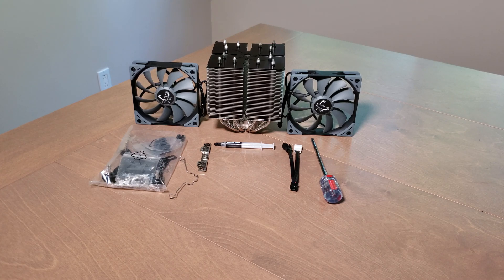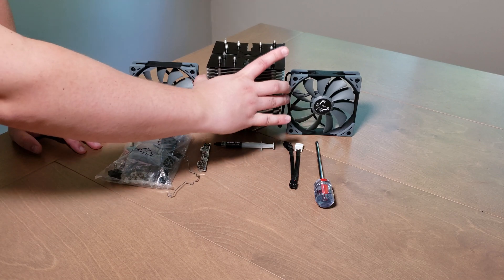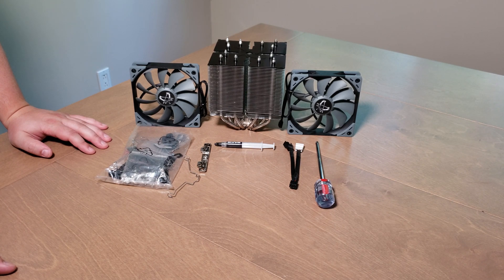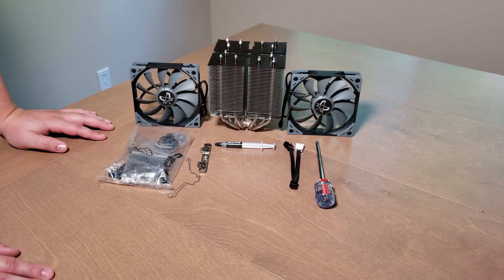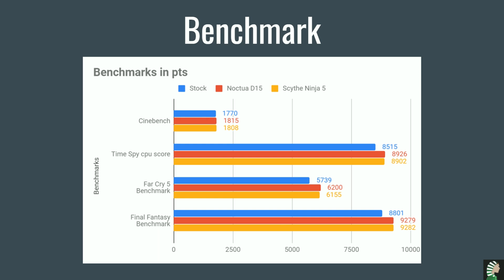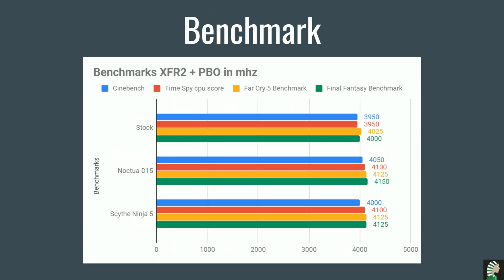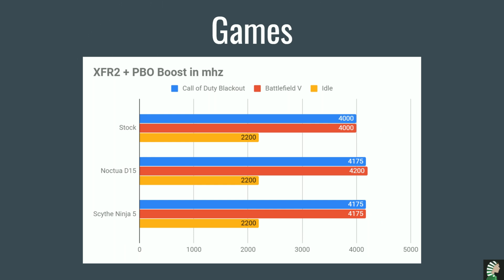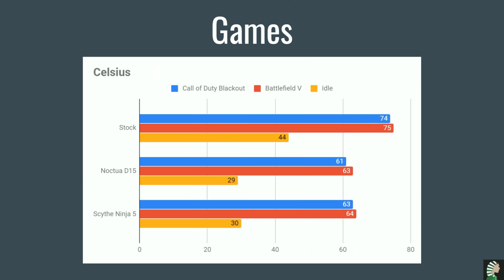Scythe Ninja 5 Review - Best Air Cooler for the Price?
Here is my review of the Scythe Ninja 5. Also, i did some benchmarking with the Ryzen 2700x. You can push your CPU frequency with this cooler.

Ryzen 2700x Wraith Prism RGB vs Noctua NH-D15 SE-AM4 vs Scythe Ninja 5.

Link of the product

My Configuration:

CPU: Ryzen 2700X
GPU: Nvidia EVGA 2070 Black Gaming 8 gig
Ram: 16 GIG DDR4 3200mhz
Headset: Hyper X Cloud 2
Headphone: Sennheiser HD 598 Special Edition
Microphone: Blue Yeti
Keyboard: HyperX Alloy FPS Pro Tenkeyless
Mouse: Logitech G305
Mousepad: Corsair Vengeance MM200 Wide edition
Camera: Logitech C920